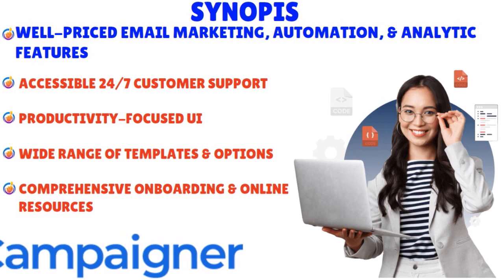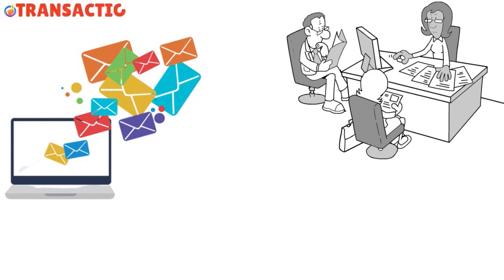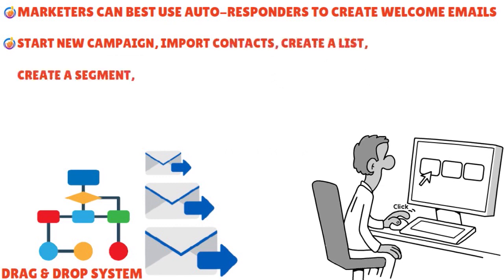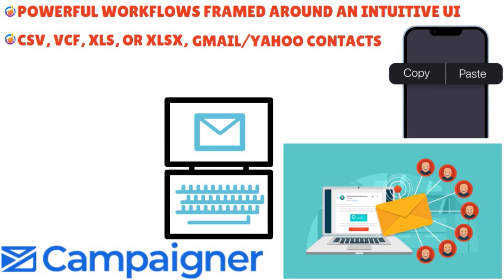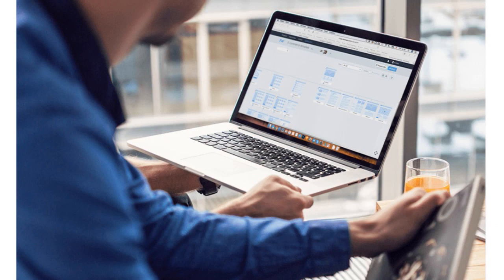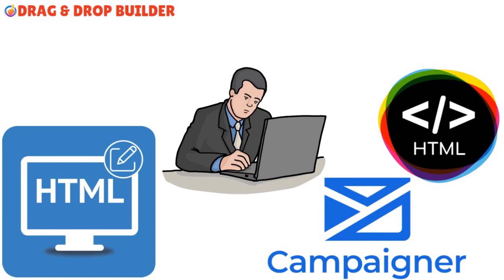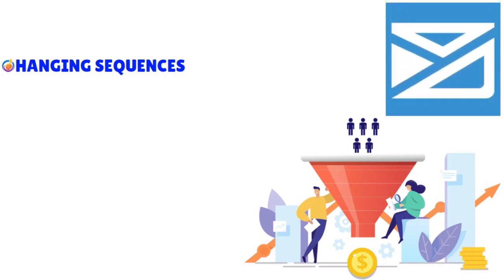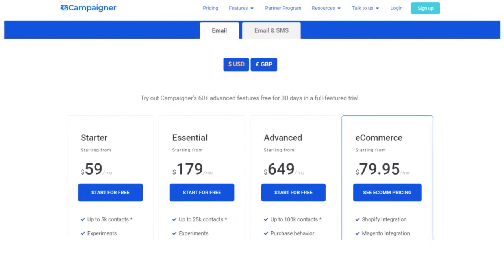🔥Campaigner Email Marketing Review 2025 - The Ultimate Campaigner Email Marketing Guide *MUST WATCH*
Campaigner Email Marketing Review 2025 - The Ultimate Campaigner Email Marketing Guide. Why Campaigner Could Be the Top Choice for Your Company's Email Marketing This Year | Review 2025.